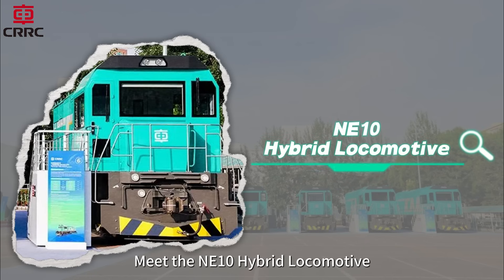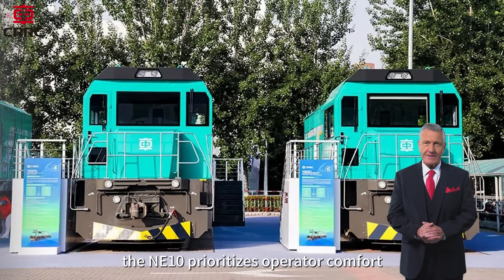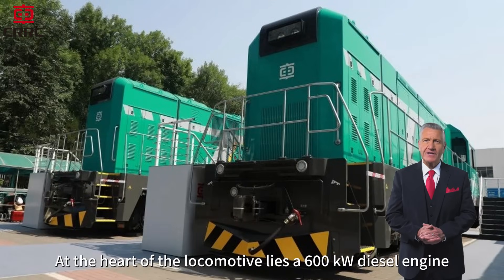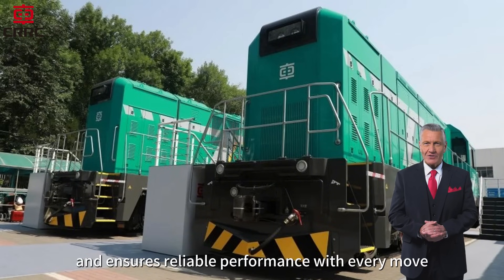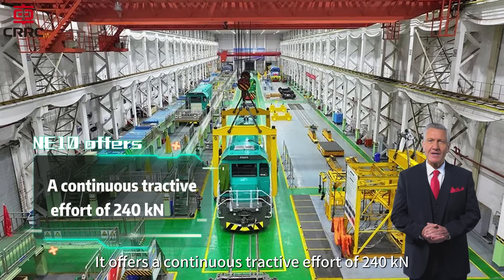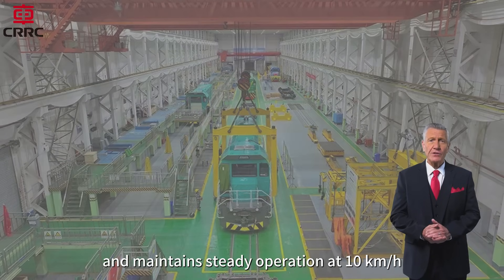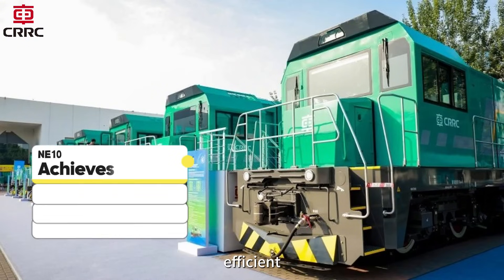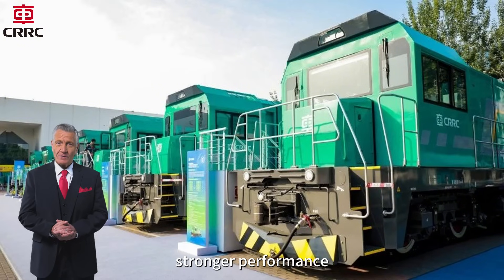NE10 Hybrid Locomotive — Smarter power, cleaner rail operations, stronger performance.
Meet the NE10 Hybrid Locomotive — a new-generation shunting solution that merges sustainable energy with robust traction to meet the demands of today’s modern rail yards.